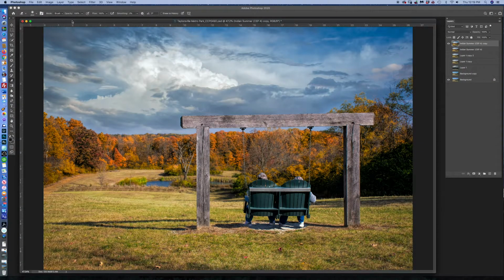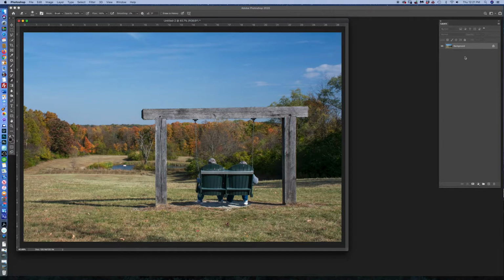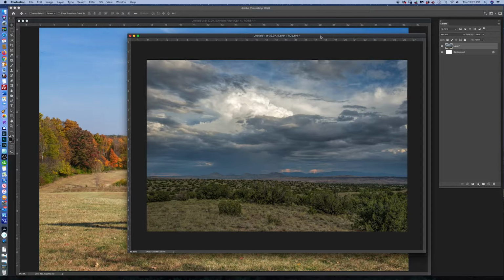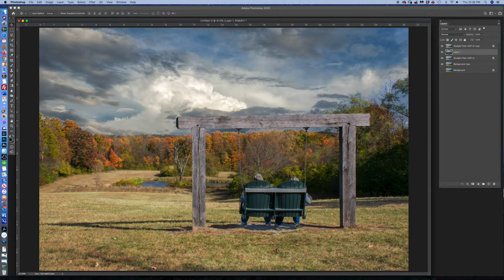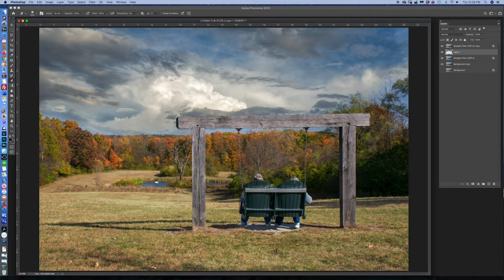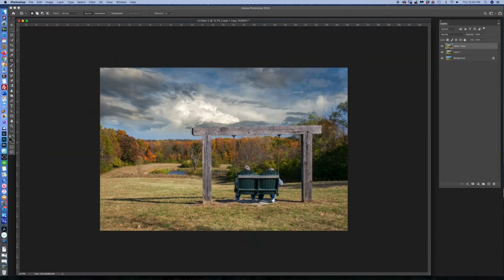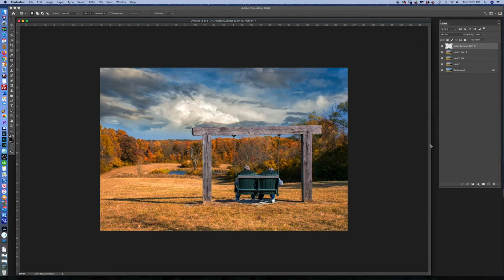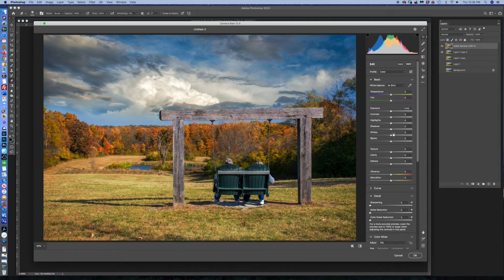Couple Sitting at Taylorsville Metro Park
PhotoShop tutorial of enhancing a landscape photograph, including replacing the sky. Dan used a 27" iMac, PhotoShop CC 2020, Wacom Intuos Pro tablet, Nik filters and Topaz Lab filters. Dan uses a Nikon D850 or D750 camera.